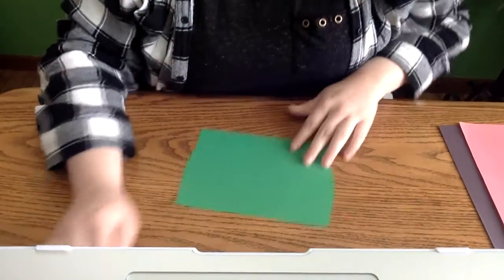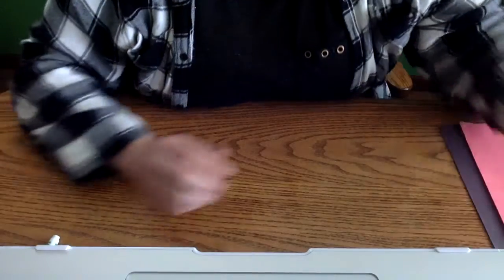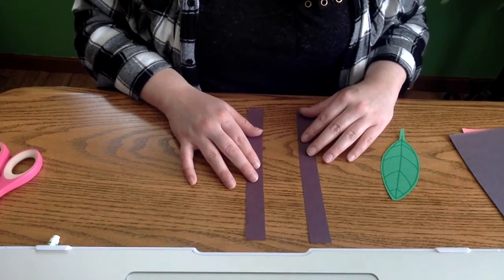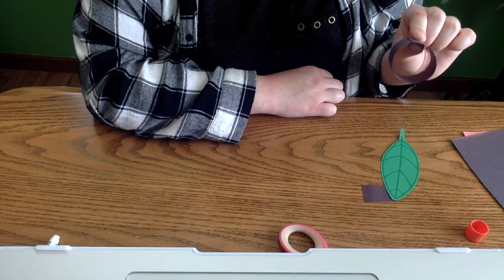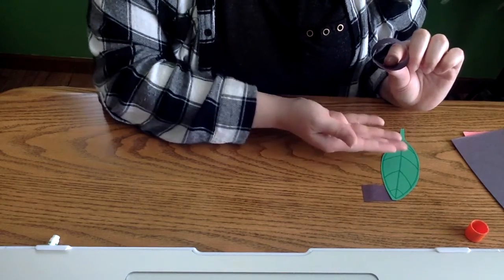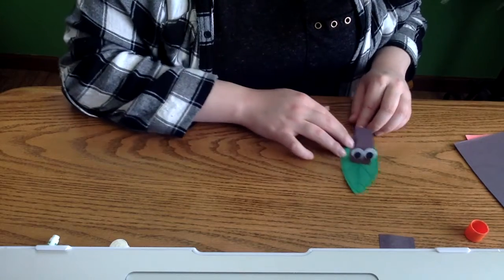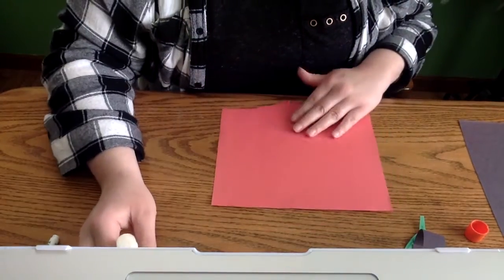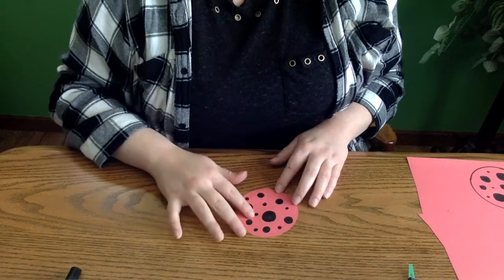Make a Ladybug with Liz Y.! (Maker Monday)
Join Miss Liz to create the cutest ladybug craft.